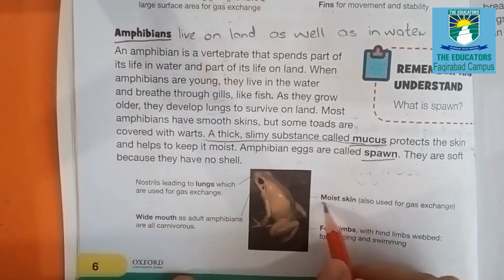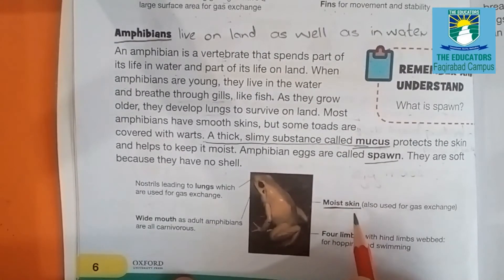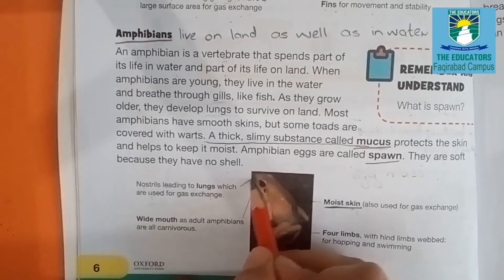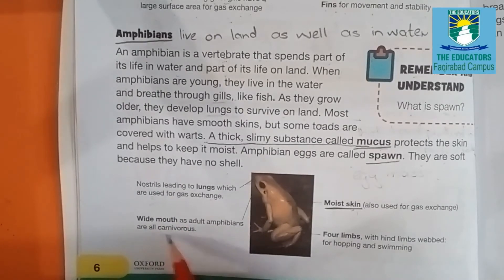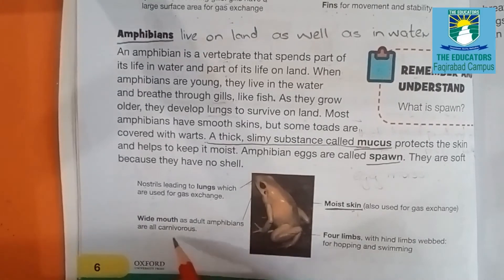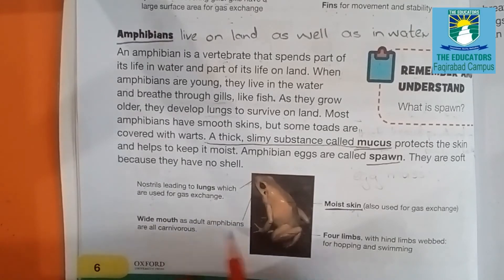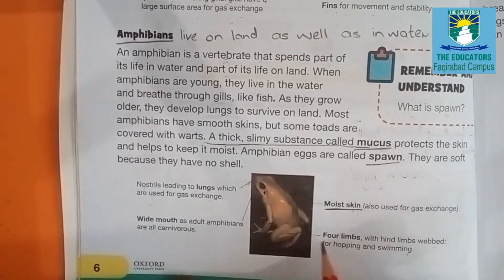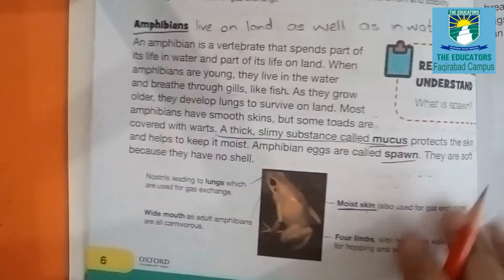Grade 5 || Tuesday (7th July,2020) || Science